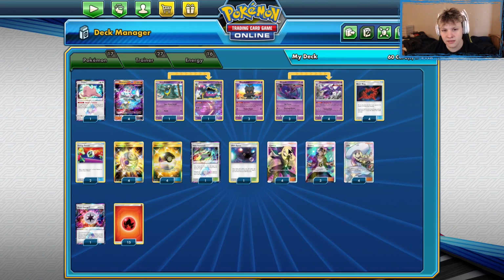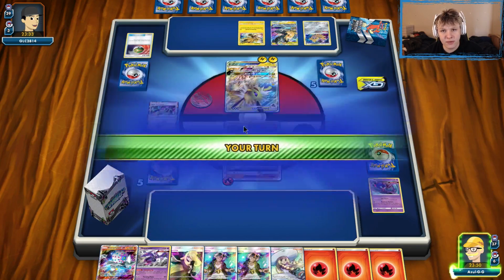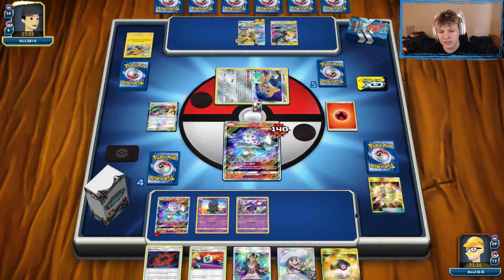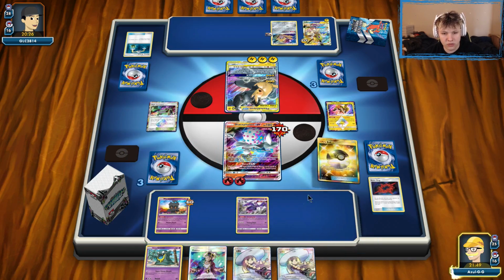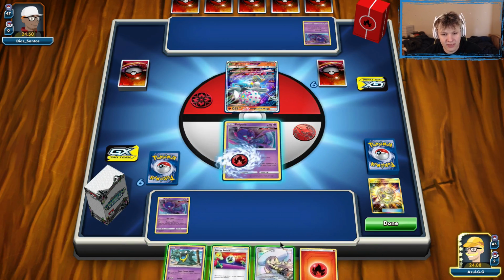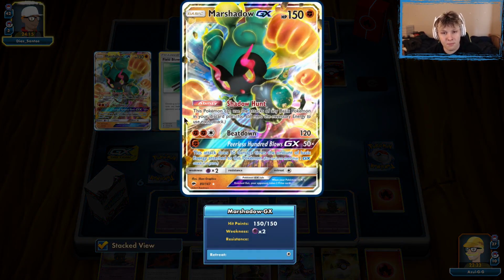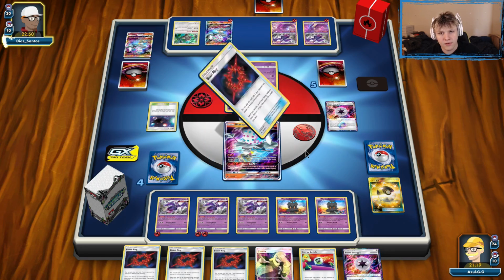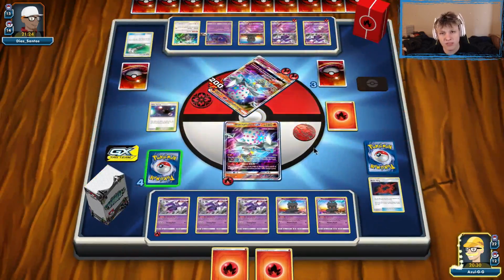Coming at you guys with some updated Blowns action!